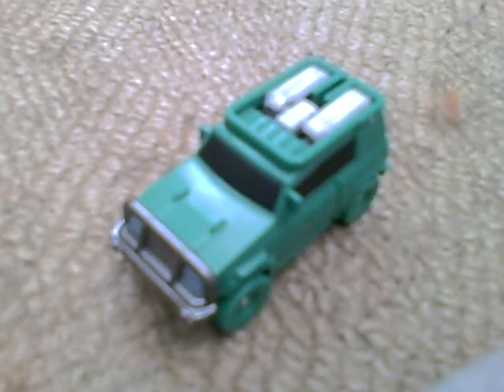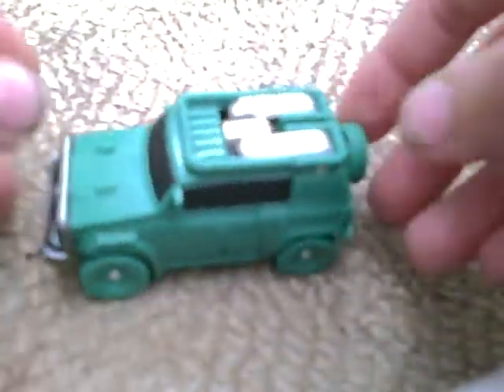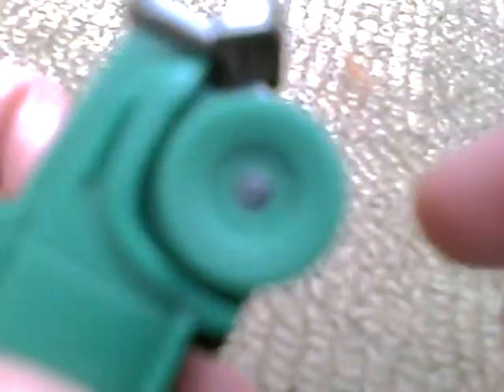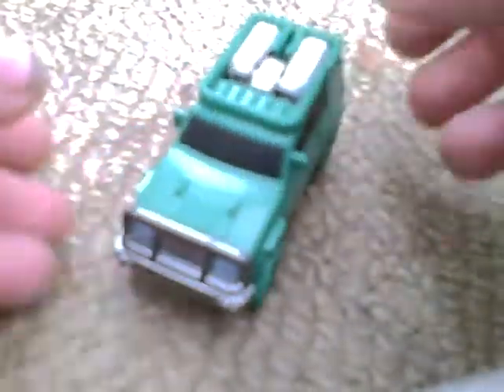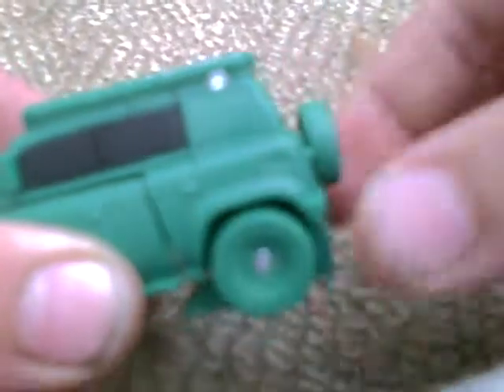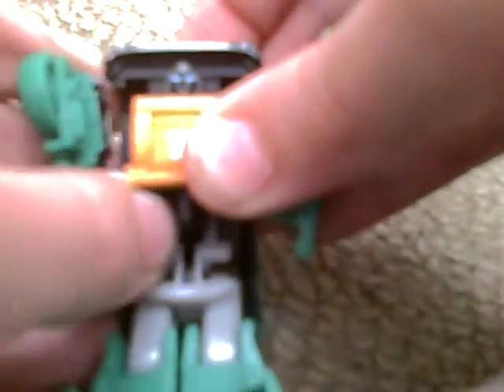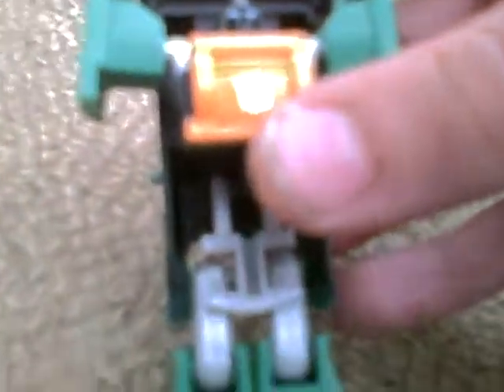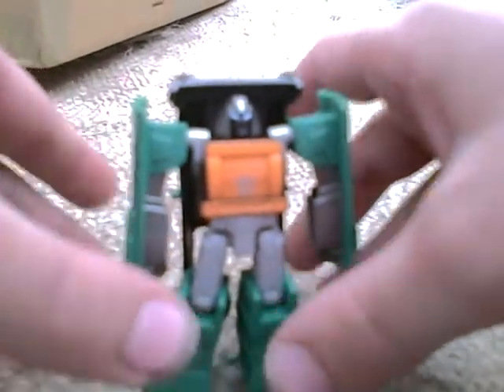Transformers universe g1 legends brawn